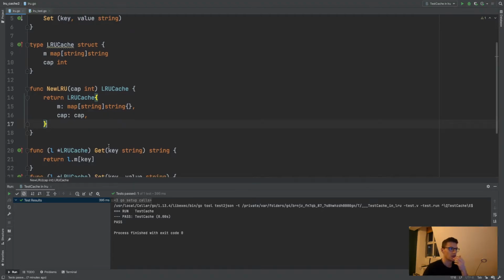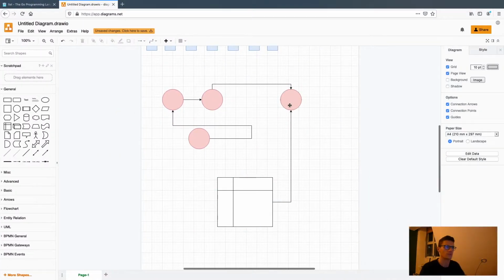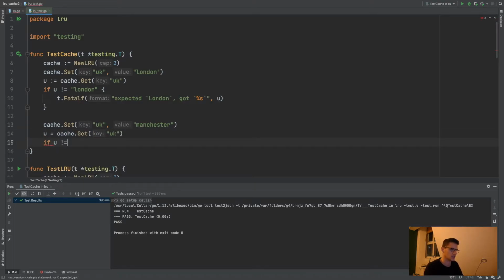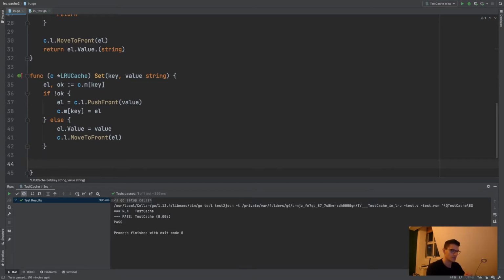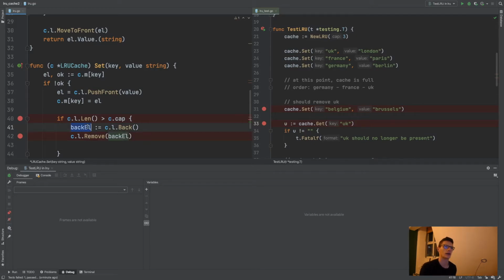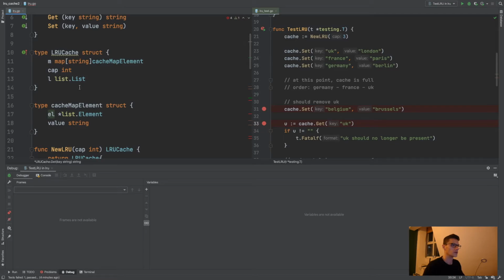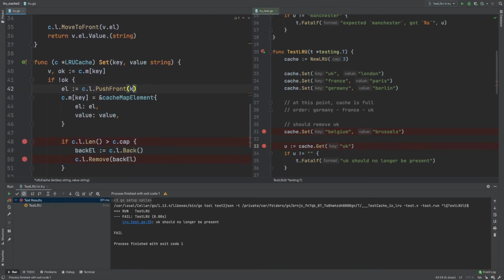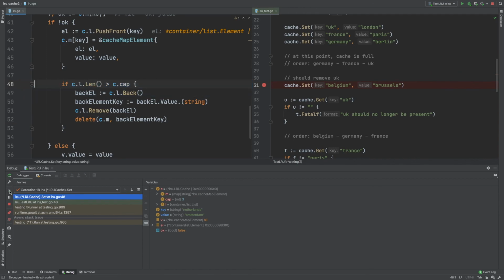Coding an Efficient LRU Cache in Golang: Part 2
Check out my email 📩 newsletter for engineers that care about delivery, business impact, and career growth ➡️

💻 The LRU Cache is an interesting problem and a typical algorithm for pairing interviews.

📹 In this video I’ll explain how to implement an LRU cache that scales in constant time, using a map & a linked list, so performance doesn’t degrade regardless of cache size.

👨‍💻 About the channel: Sam x Smith

This channel is dedicated to software engineering, programming and distributed systems learning & education. Technology defines every era, and computer science is the breakout technology of our time.

FAQ

Q: Do you have a blog? 📜
A: I write about life & software at samxsmith.com

Q: What job do you do? 👨‍💻
A: I’m a software engineer.

Q: What laptop do you use? 💻
A: I use both a MacBook Pro & a Lenovo ThinkPad. The latter runs Fedora Linux.

Q: What programming languages do you use?
A: I like to choose the best tool for the job. Day to day, I use Go(lang), Node.js (JavaScript), Rust & sometimes C.

A: I mostly use VSCode. But for Go, I use Goland which is a fantastic Go-specific IDE by JetBrains.